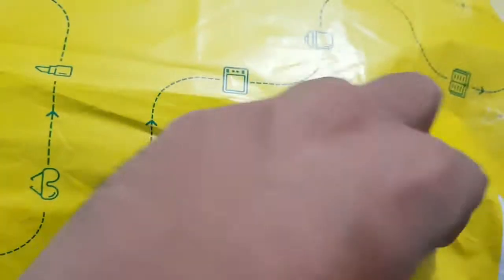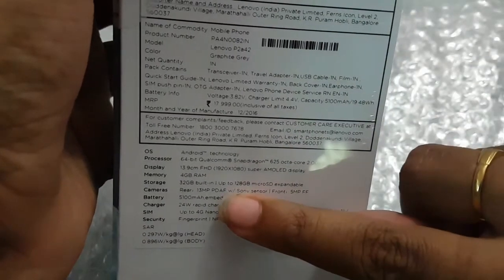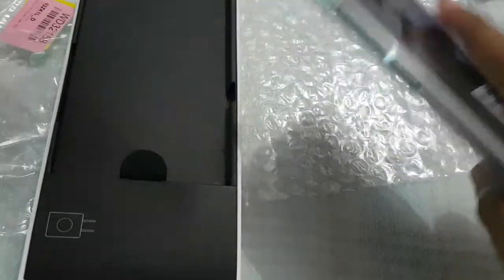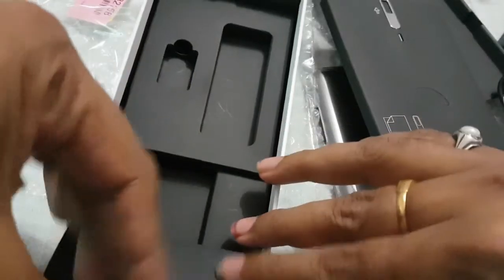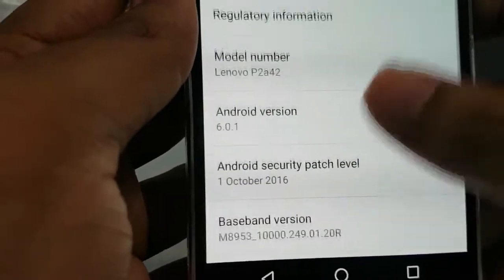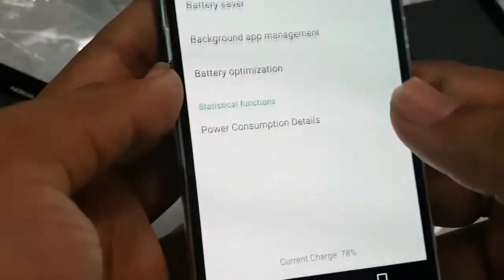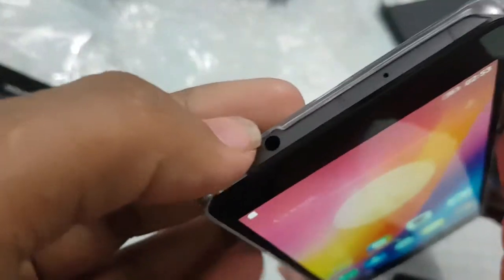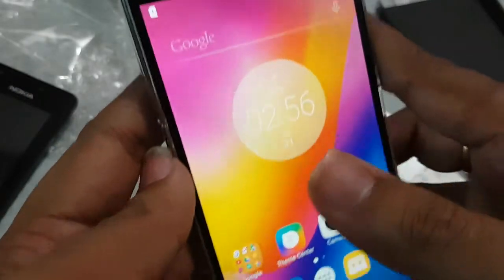Lenovo P2 Unboxing & First ImpressionsII Found Interesting things II .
Hi Friends, In This video I Unboxed  Lenovo P2. I found Interesting things about it. It comes with 5100 mAh Battery. Super AMOLED Display by Samsung. Lot of features r there.

share your thoughts , opinions, suggestions through comments.

Follow NEW IN TECH on Twitter for updates.

N@veen